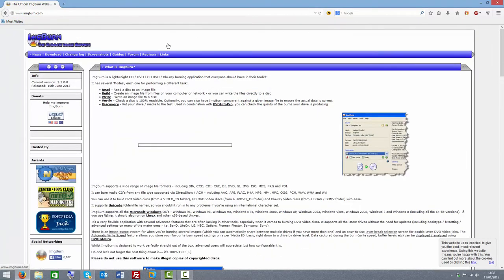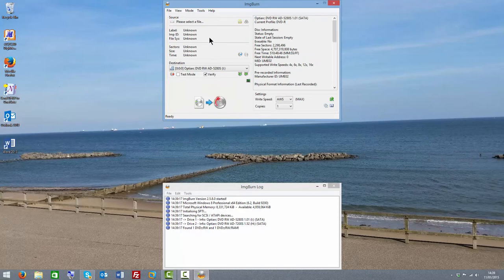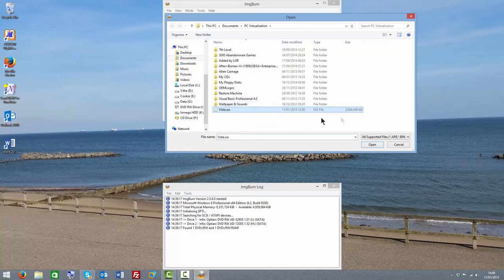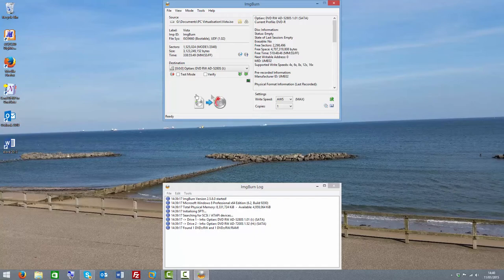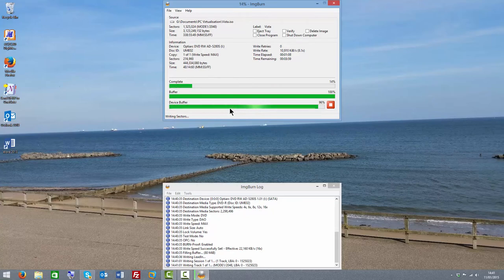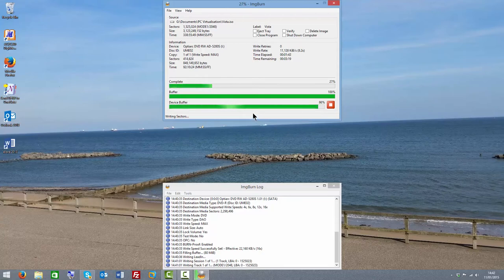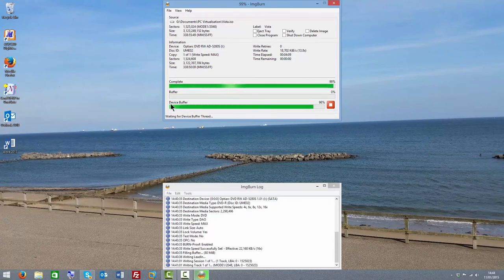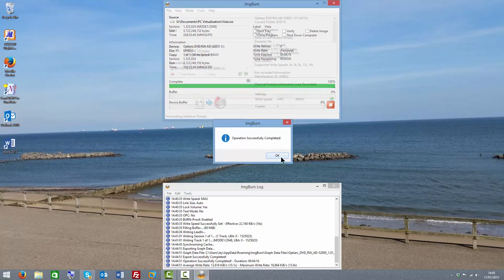How to burn a disc image using ImgBurn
In this video I show you how to burn a disc image using ImgBurn.